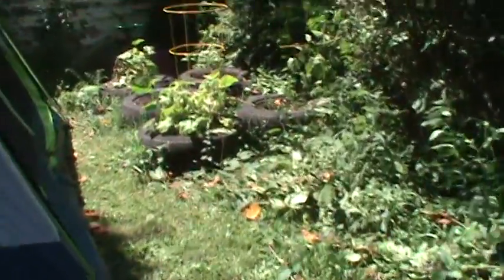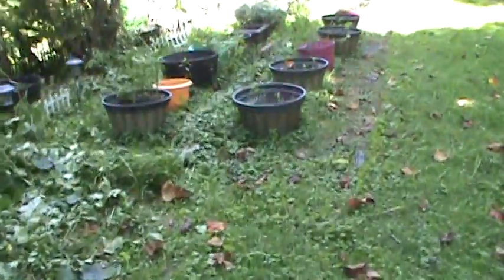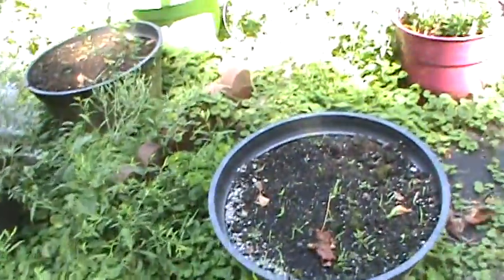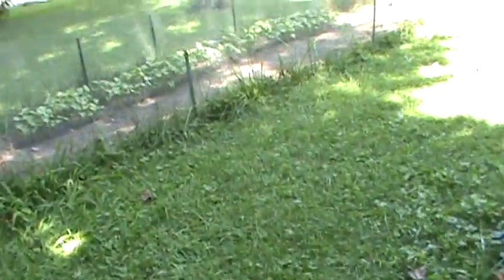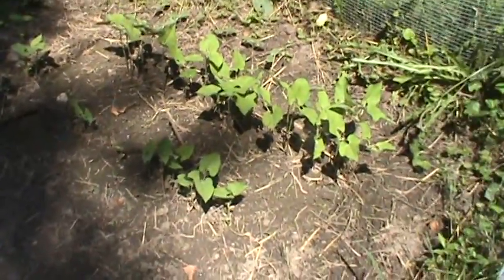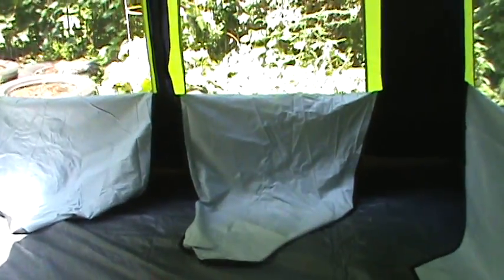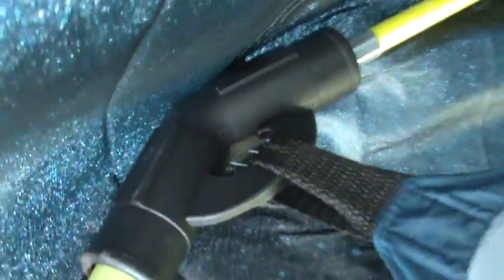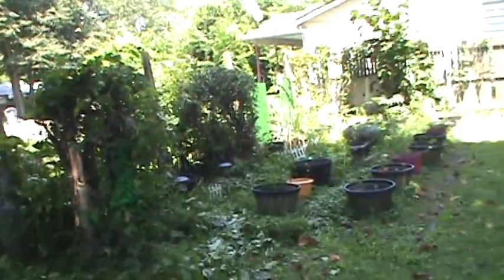My garden and a new tent 7 30 2021